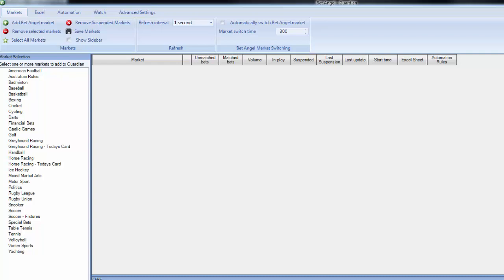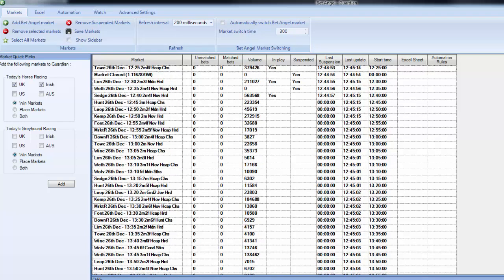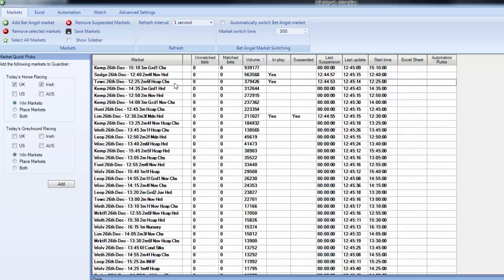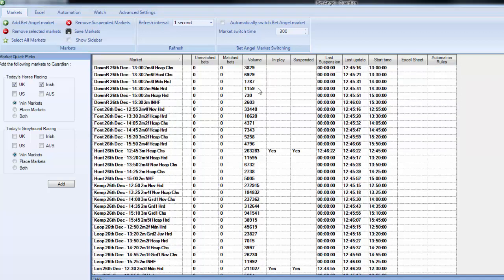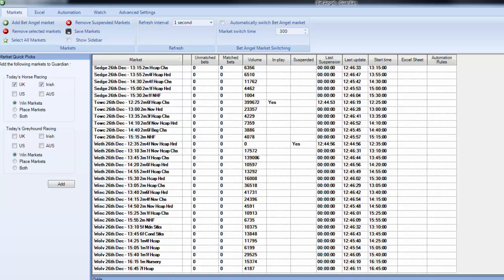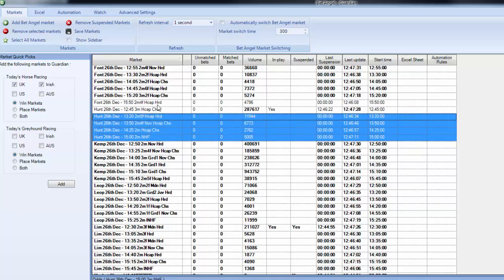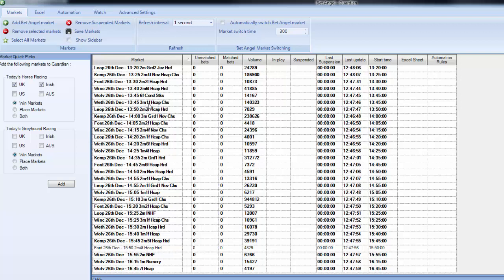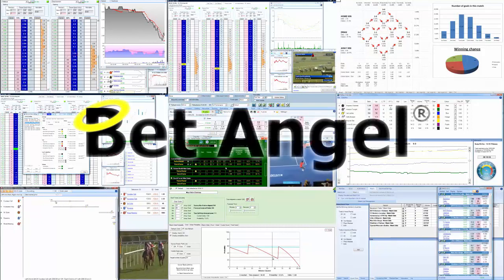Betfair trading tips - Choosing the best trading markets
You will often here me saying that I fancy this, this card looks good. Don't like that meeting. This day looks positive. This video explains where some of those comments come from.

When faced with any racing day you should pick and choose your targets to increase your chance of success. No matter how hard you trade a dead market you can't turn it into a good one.

Boxing day is one of the big days of the year, but it's also creates a problem of clashing races and good and bad target markets.

In this video I explain how I picked and chose my targets for boxing day. But the same method can be used for any racing day.